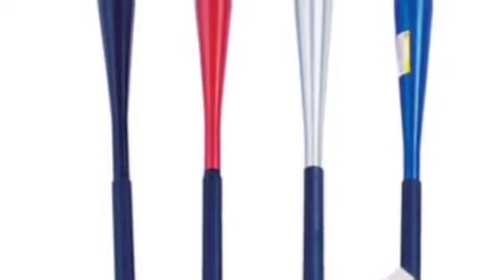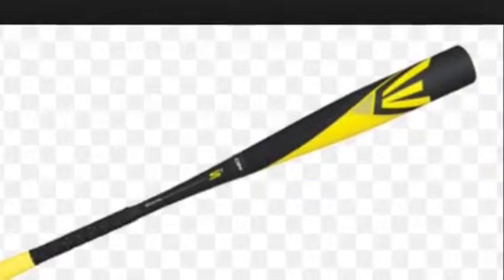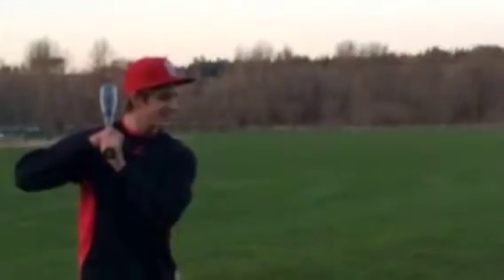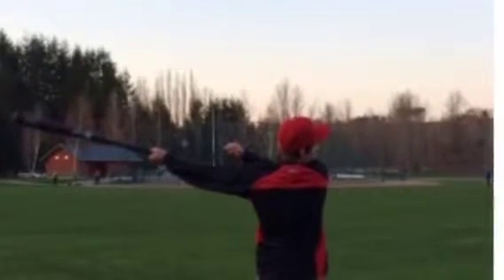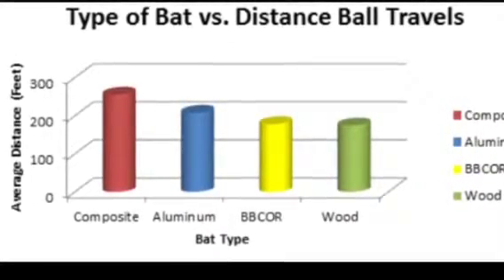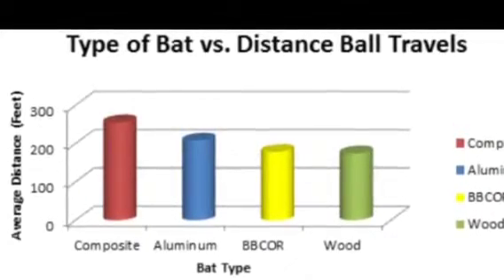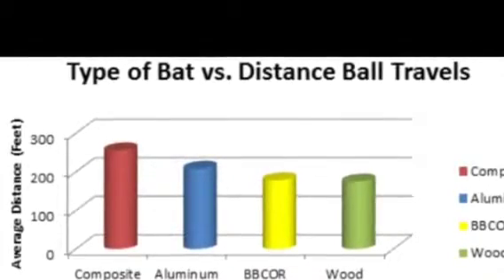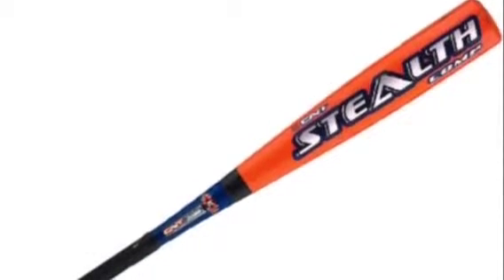Type of Bat VS. Distance a Baseball Travels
Wenman project